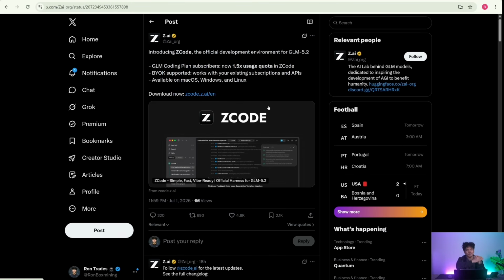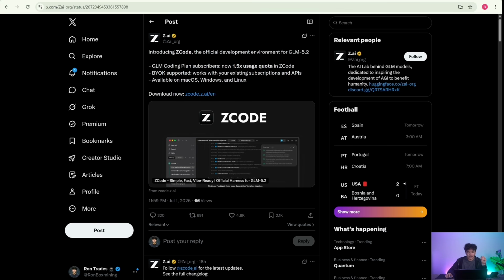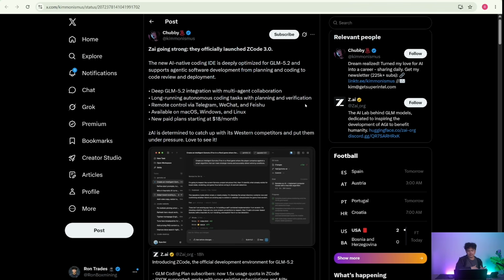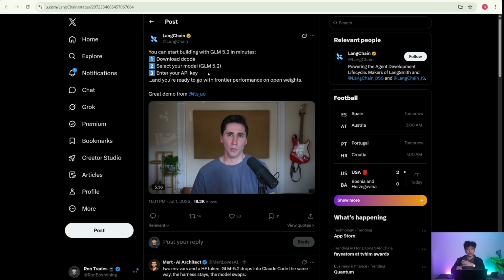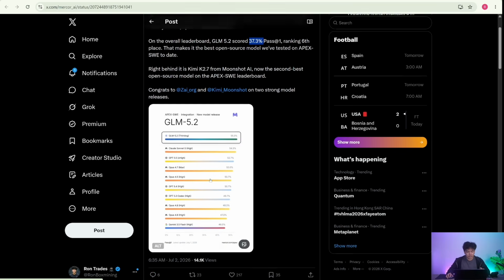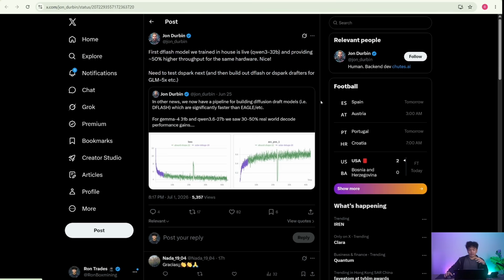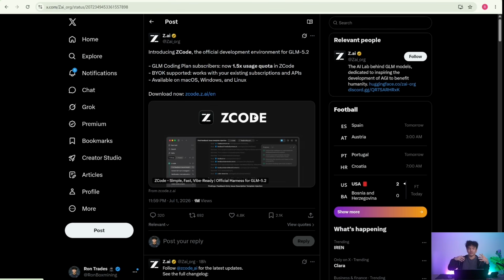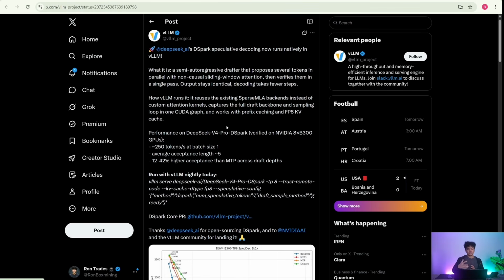GLM 5.2 + ZCode is HERE (Better than Claude Code?)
GLM 5.2 just got a major boost with the launch of ZCode, Z.AI’s new agentic development environment built for long-running coding workflows, million-token context, cross-platform support, and better usage quotas.

In this video, we break down what ZCode means for GLM 5.2 users, why developers may choose it over Claude Code, how LangChain support and APEX-SWE benchmarks are strengthening GLM 5.2’s credibility, and why inference optimizations like dSpark and dFlash are becoming a key battleground for open-source AI coding models.

If you’re using GLM 5.2, ZCode, Claude Code, LangChain, dSpark, or open-source AI coding models in production, this update is worth watching.